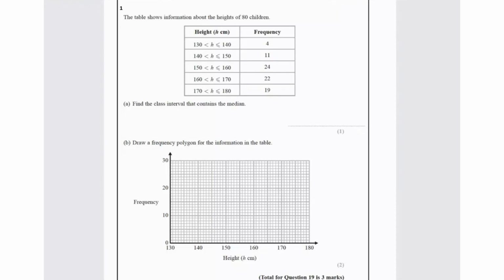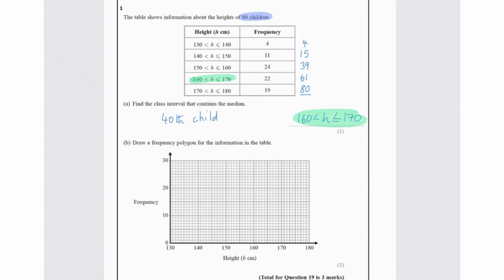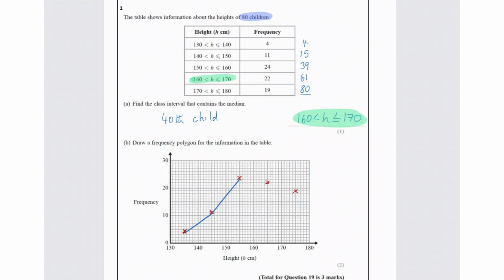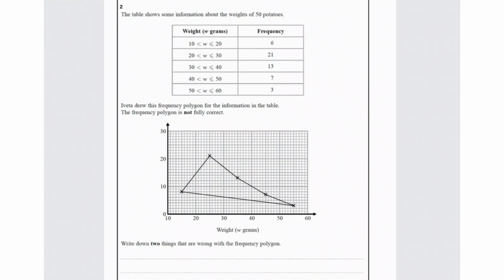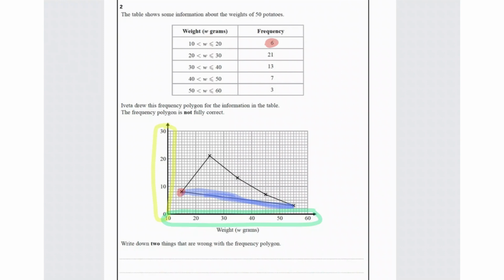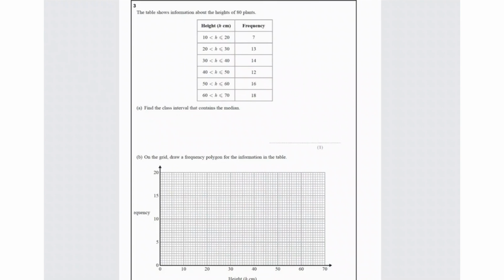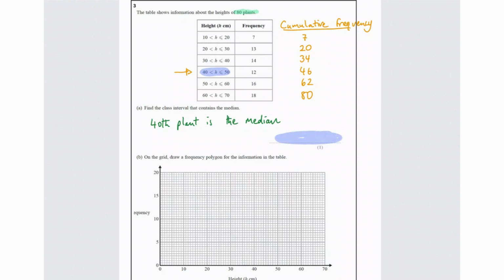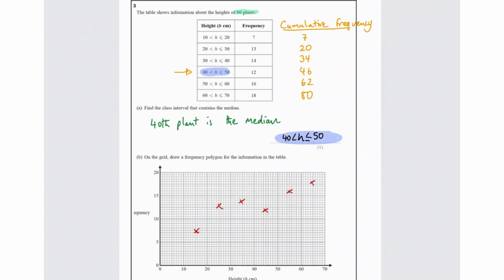Frequency Polygons. GCSE Maths Past Paper Questions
I created a worksheet of all the GCSE maths past paper questions on Writing an Expression from the all the Edexcel GCSE maths papers.

In this video I take you through how I would answer these questions.